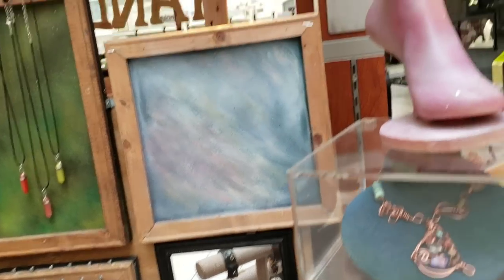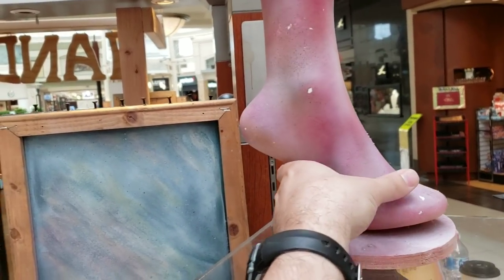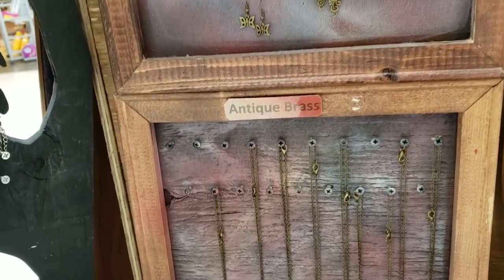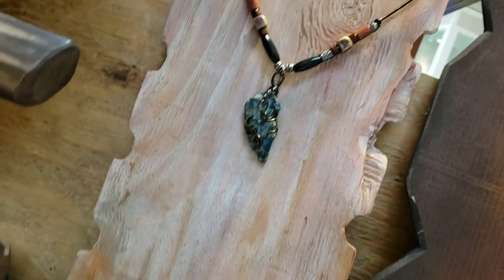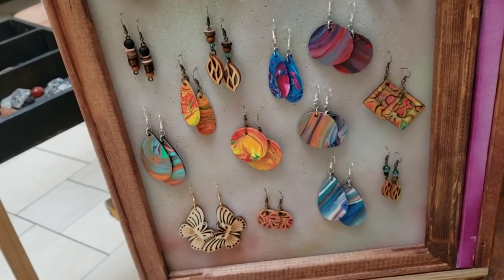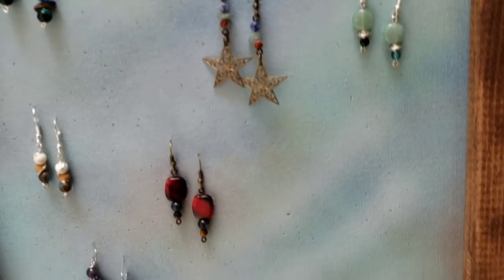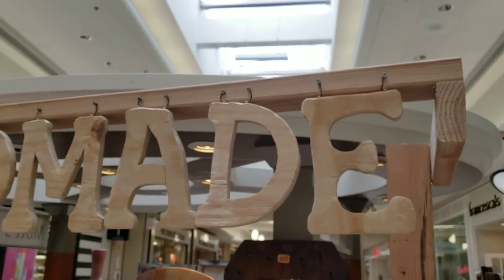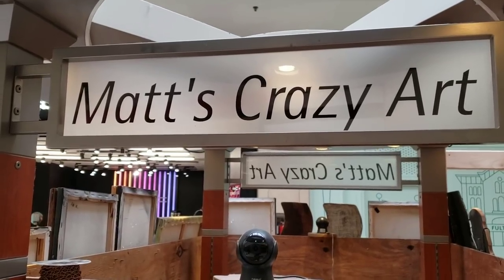Preview Whole Booth Kiosk